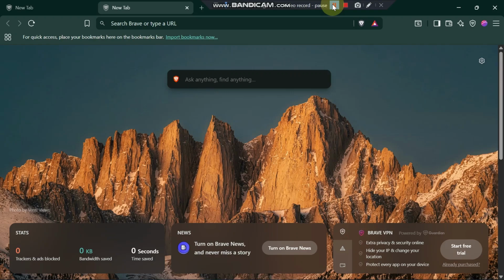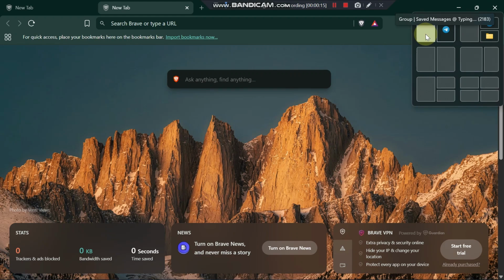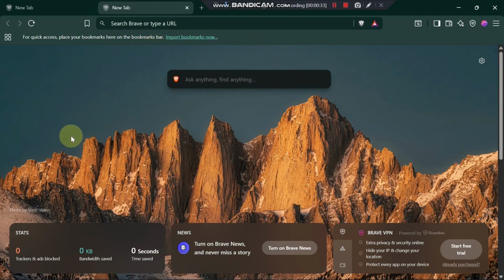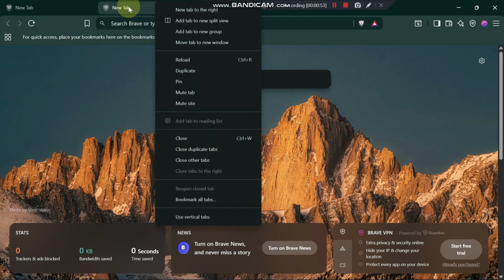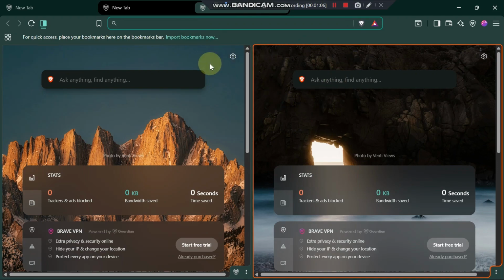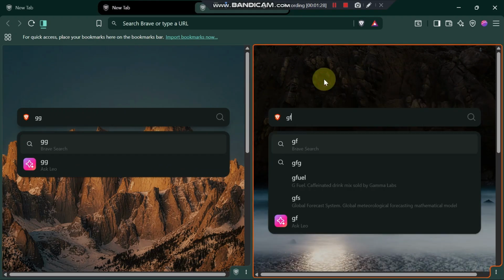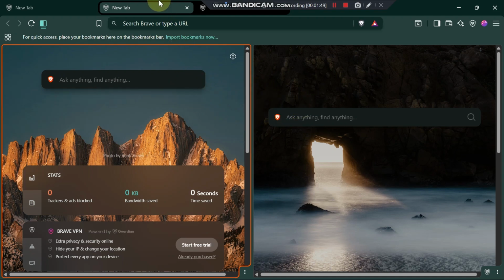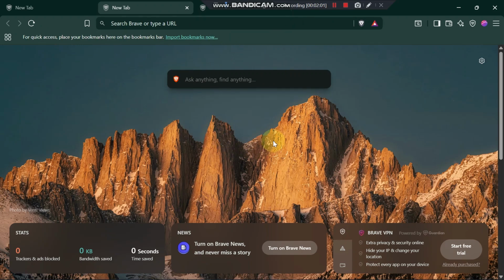How To Split Screen In Brave Browser [2026 GUIDE]